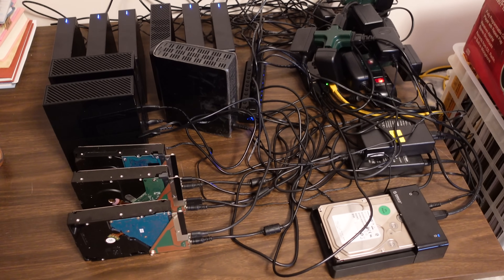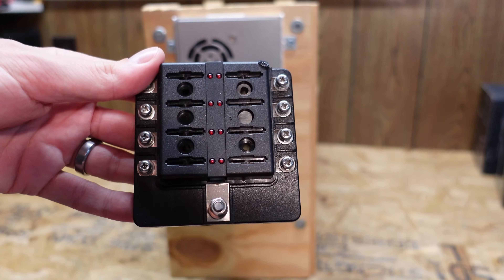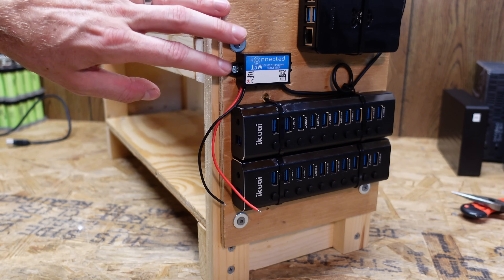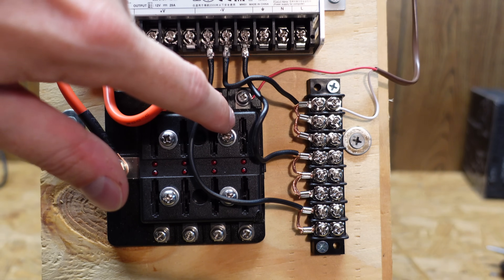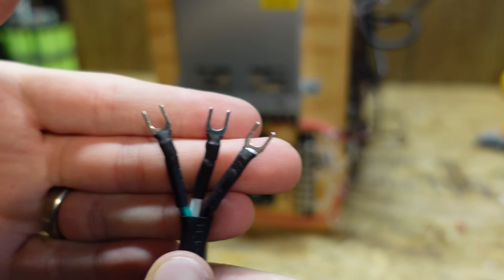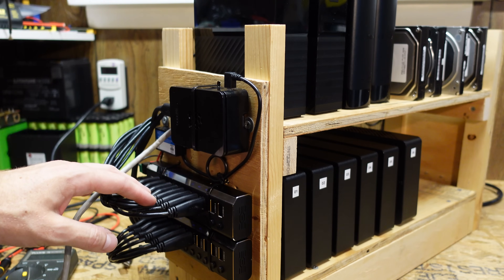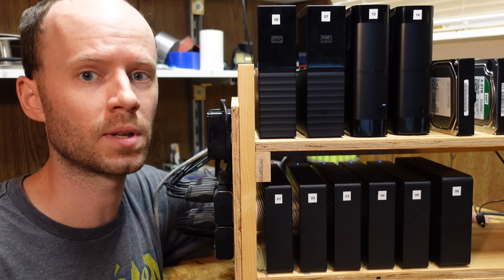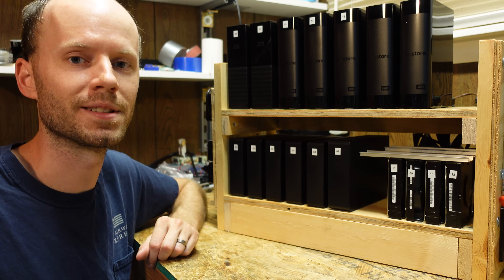Building a 160TB Chia Coin Farmer on Raspberry Pi 4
Meet the 160TB Raspberry Pi-based Chia farmer. Chia coins are a new type of crypto currency that works based on proof of storage instead of the traditional proof of work. This project is a bit different than our typical battery videos, but hey, it can't be all about batteries, right?

Raspberry Pi 4 Kit...
Meanwell Power Supply...
Auto Fuse Panel...
7.5A Blade Fuses...
USB Hubs...
18/2 Tstat Wire... (not sure I'd use this again)
5.5x2.5mm 12V Connectors...
5.5x2.1mm 12V Connectors...
Hard Drives, Hard Drives, Hard Drives...